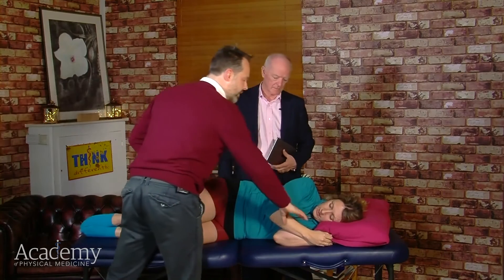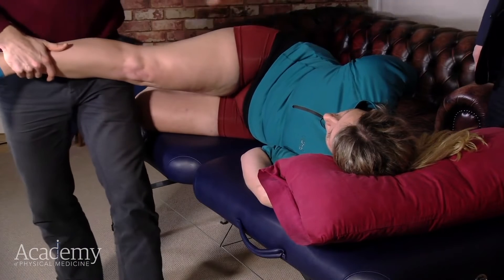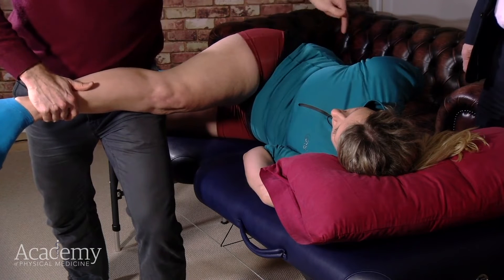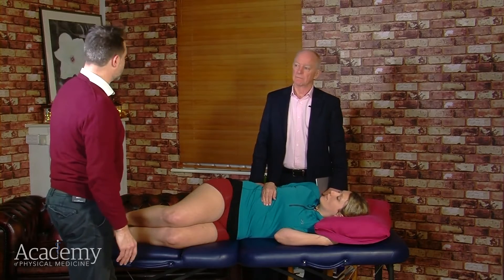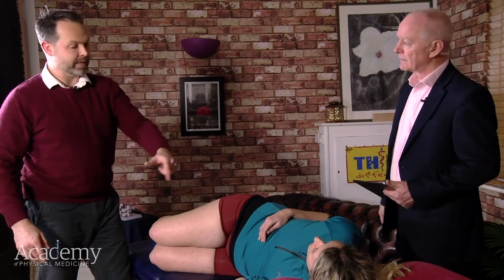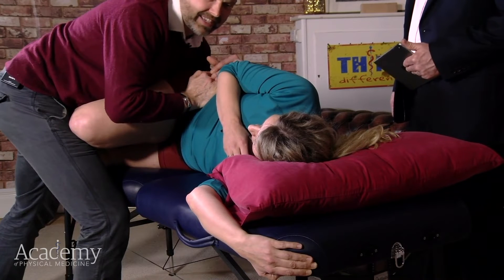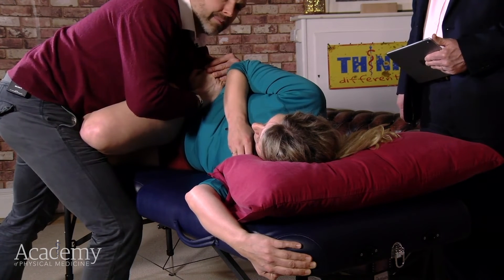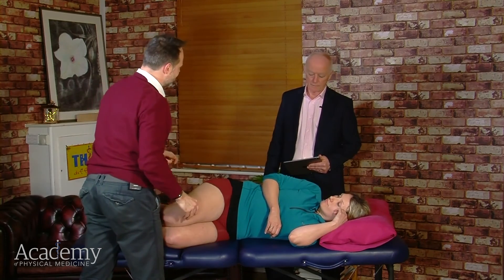Stretching and Activation | Osteopathic and Chiropractic CPD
Matt Wallden trained as an Osteopath & Naturopath in the 1990’s completing a BSc (Hons) and, later a Masters in Osteopathic Medicine, then going on to train in the CHEK System between 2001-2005.  His ambition was to work in professional sports; a goal he achieved by 2003.  Since then he has contributed several chapters to various medical texts and has been the Editor of the Rehabilitation Section  for Elsevier’s Journal of Bodywork & Movement Therapies since 2009.  In 2006, Matt bought an early version of the Vibram Fivefingers and was the person who explained to Vibram that their “sailing shoe” had applications in rehabilitation and conditioning.  Matt presents here and abroad to post-graduate, undergraduate and various medical groups and has been part of the CHEK Faculty since 2006.  Matt lives in Surrey with his wife and 2 children.